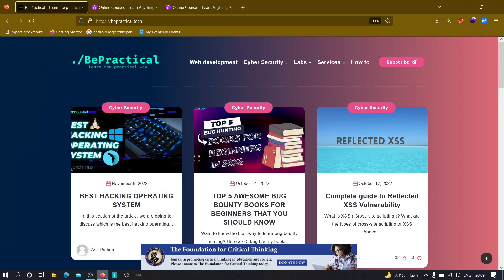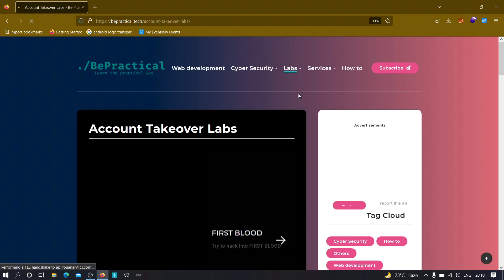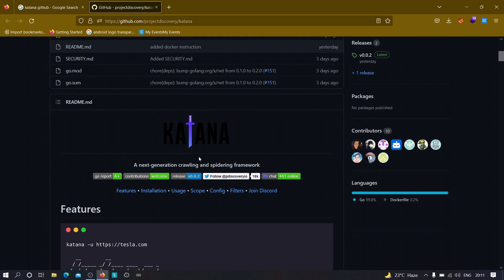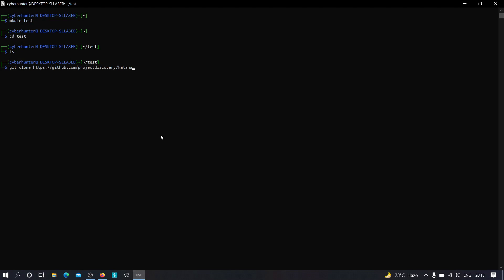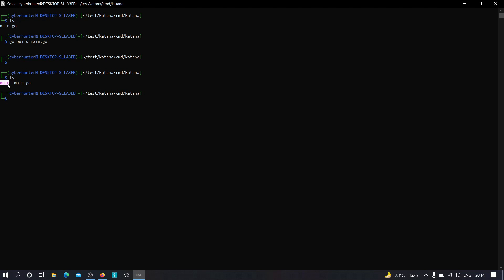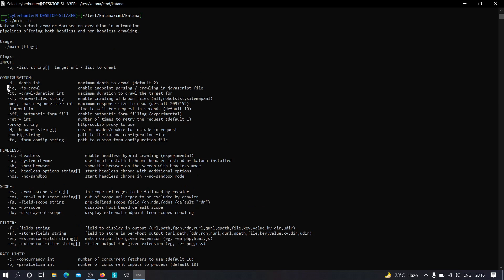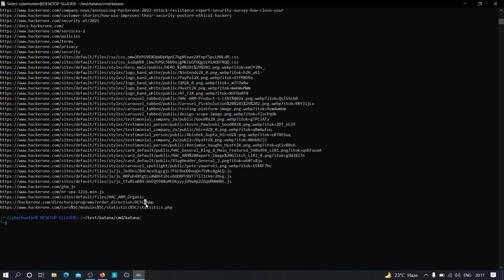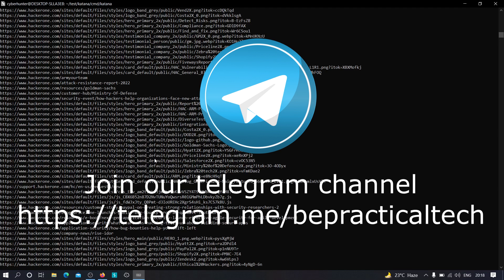BUG BOUNTY RECON LIKE A PRO: CRAWL LINKS LIKE NEVER BEFORE!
This video demonstrates how we can improve our reconnaissance by finding hidden parameters of the target.